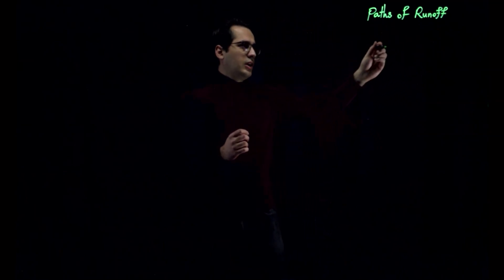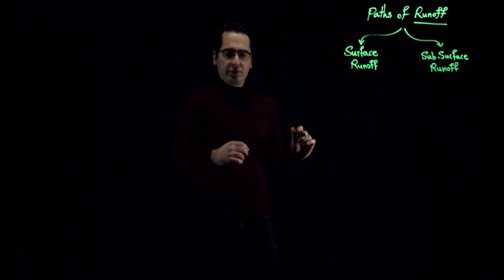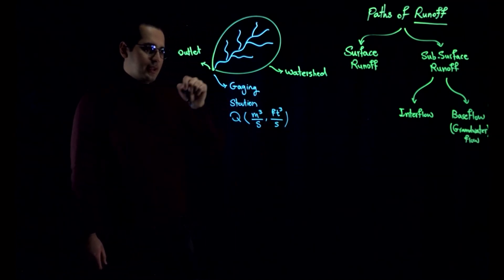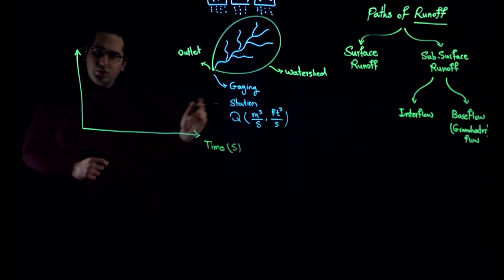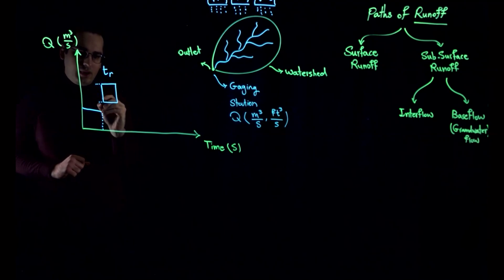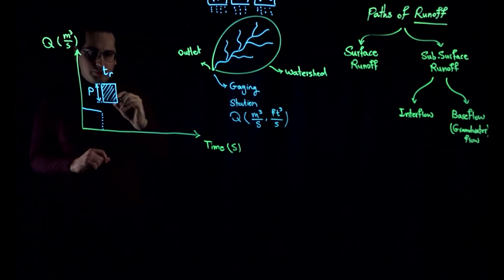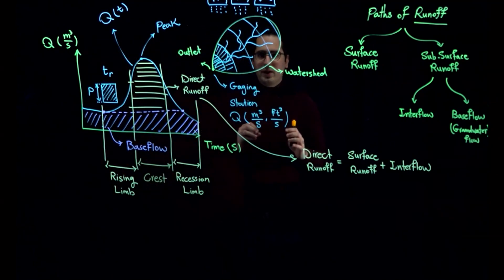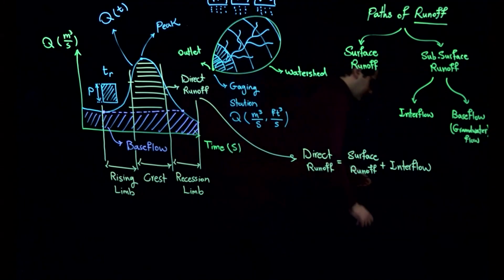What is a hydrograph?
This video describes the different components of a hydrograph.